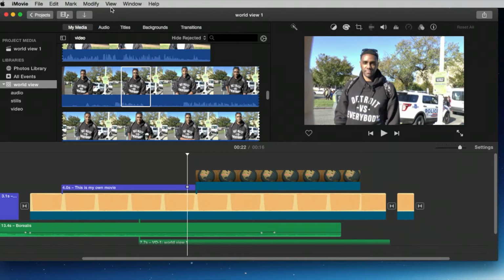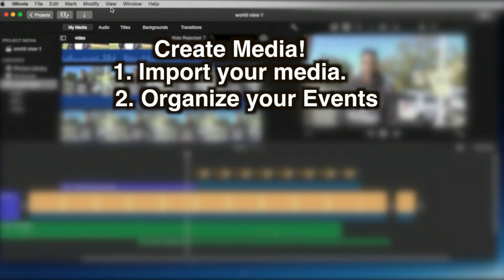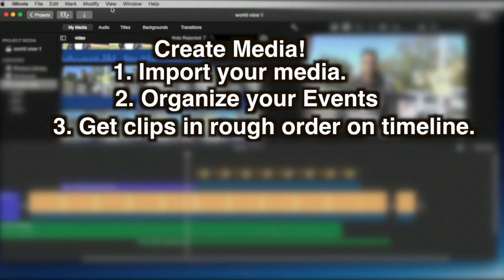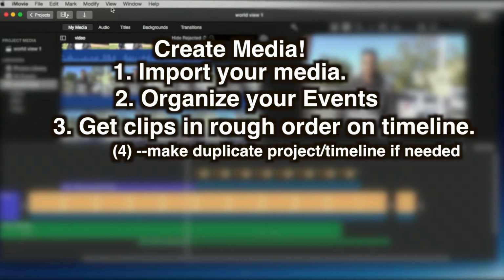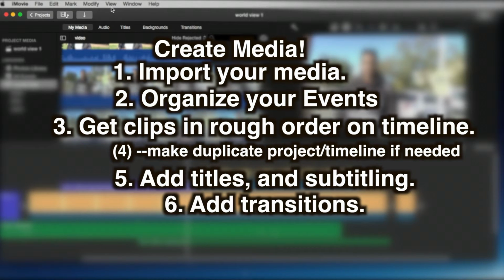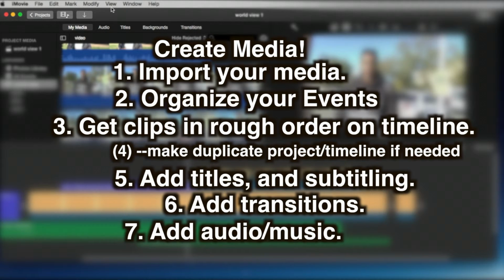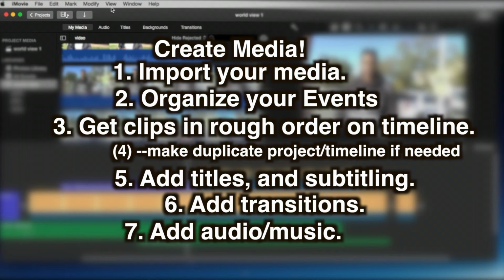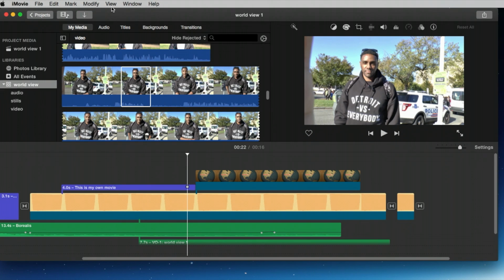13 Workflow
In this series of iMovie tutorials we learn version 10.1 and try to incorporate questions from students of previous Spanish Service Learning classes.